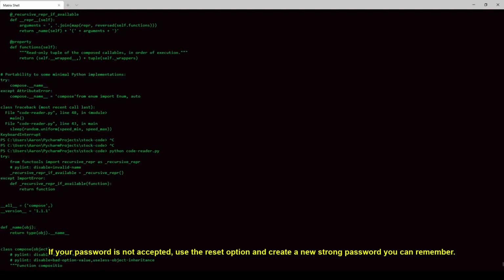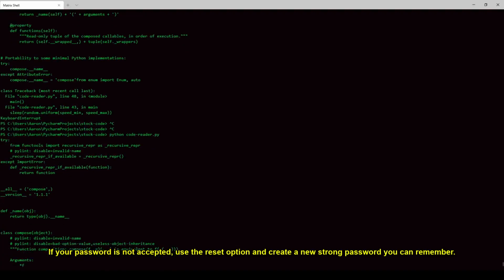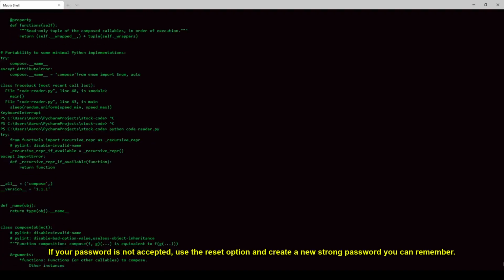How to register with Etherscan account - Full Guide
In this comprehensive guide, we walk you through the simple steps to register your own Etherscan account. Whether you're tracking your Ethereum transactions or exploring blockchain data, having an Etherscan account can enhance your experience. Follow along as we cover everything from creating your account to utilizing its features effectively. Don’t miss out on maximizing your Ethereum journey!